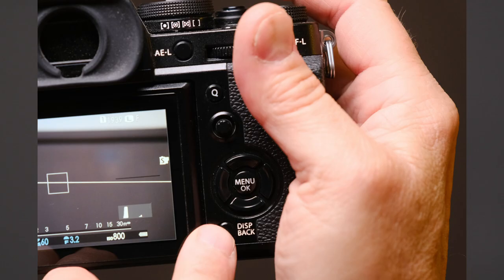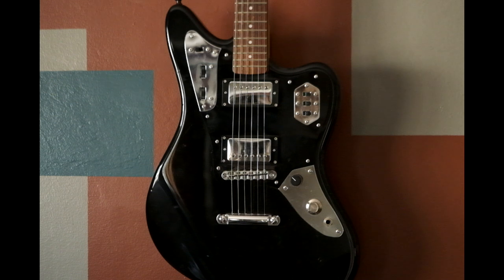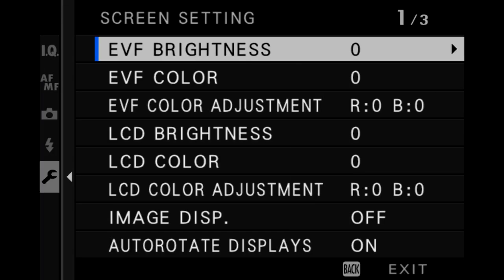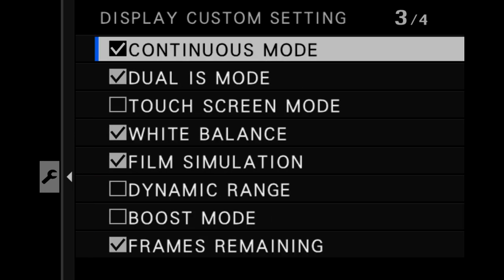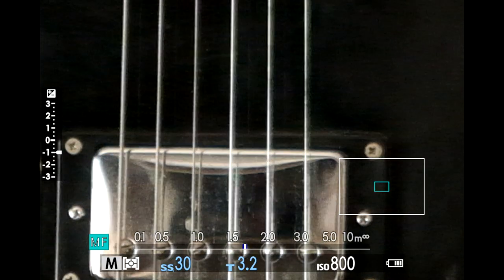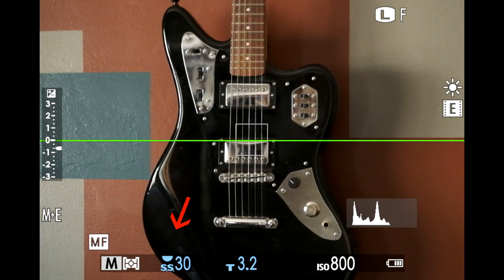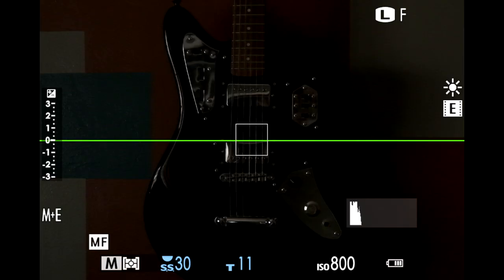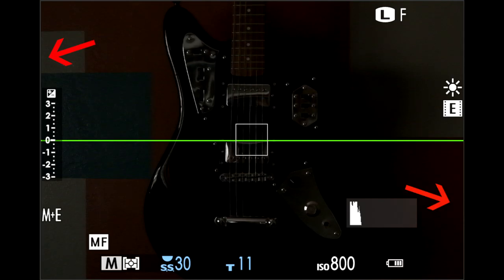Understanding Custom Display Settings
Quick review of how to make your Fujifilm EVF and LCD show the information you want.